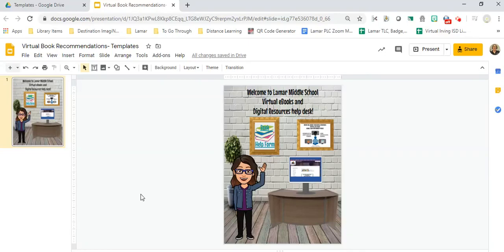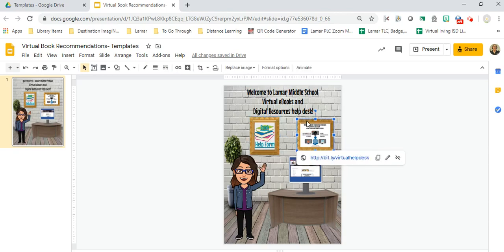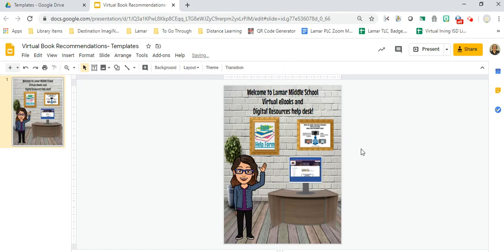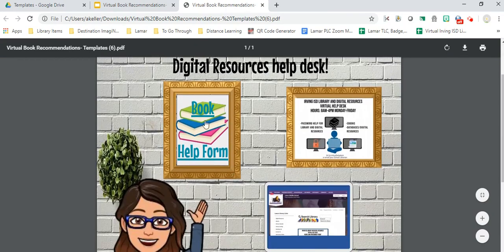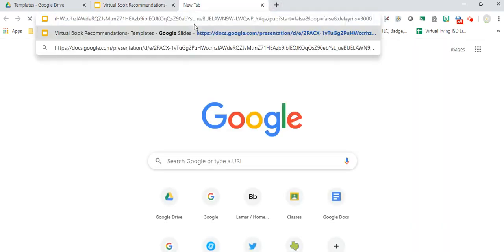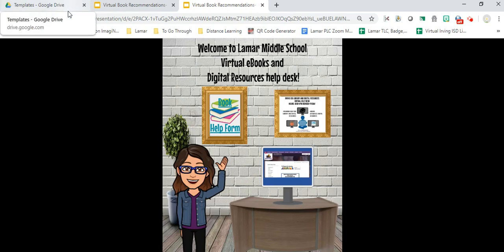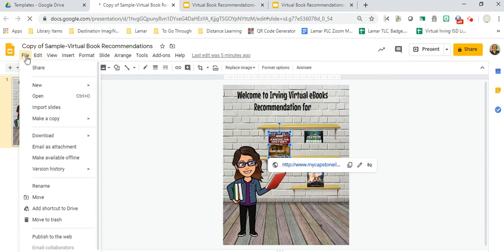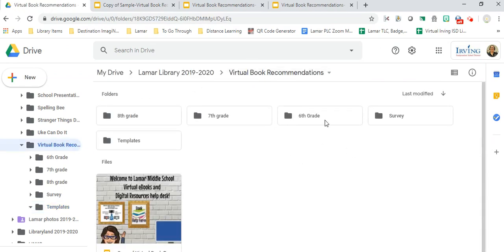Publishing Slides for Bitmoji Classroom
This video shares 2 different ways to share completed scenes (or Google Slides) so that the links still work and allows for others to not edit or move items.